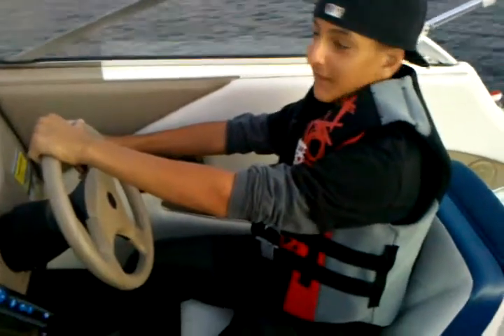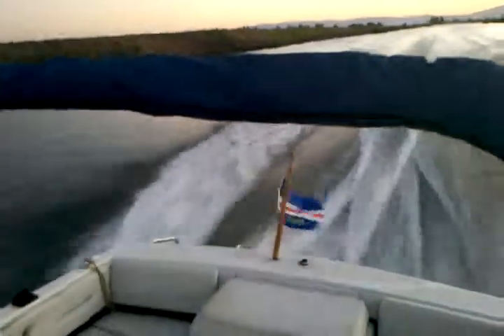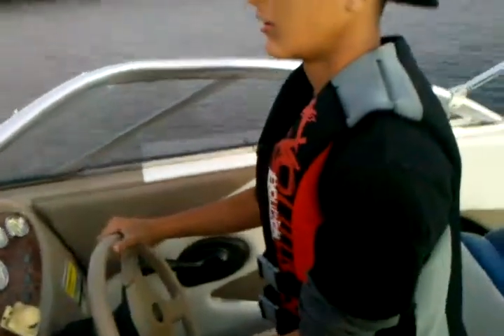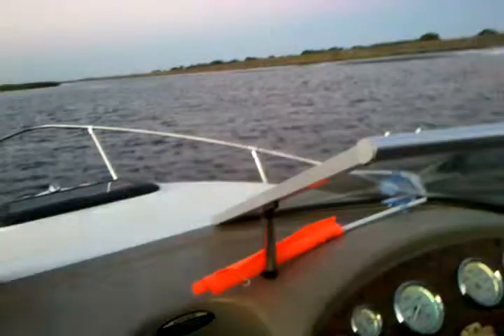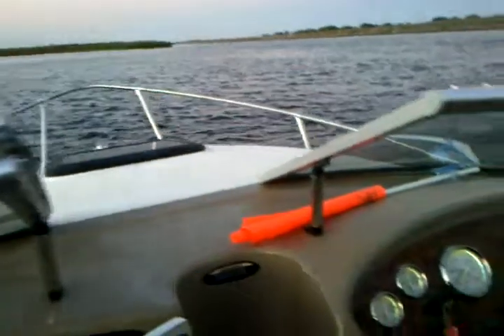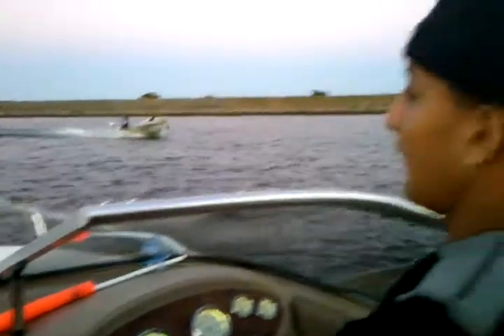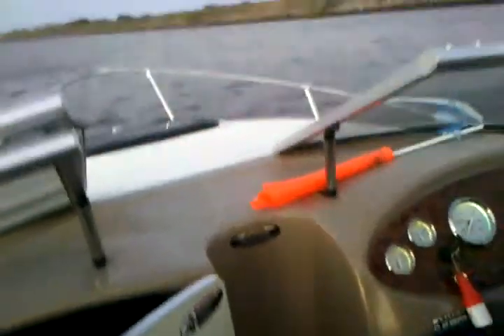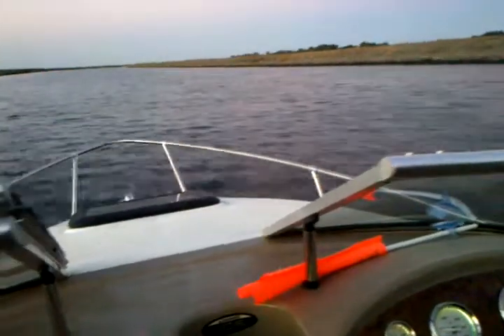Joey's first time driving the boat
Joey's first time driving the boat at Nokos Shack in Bethel Island